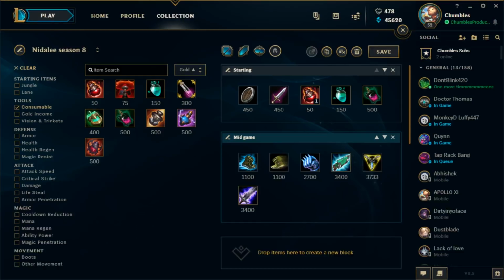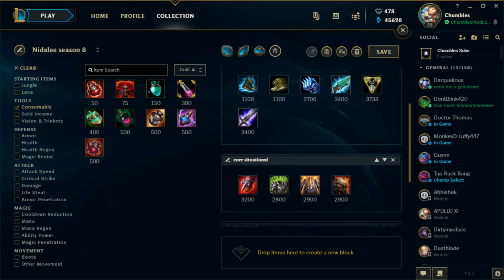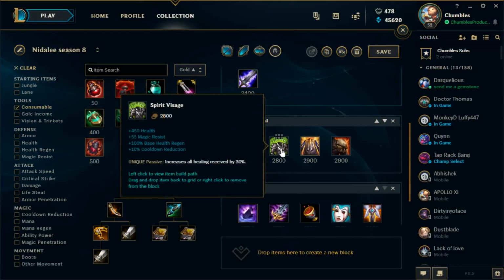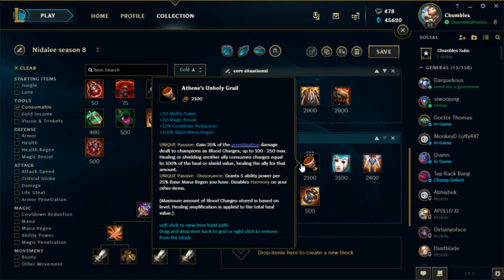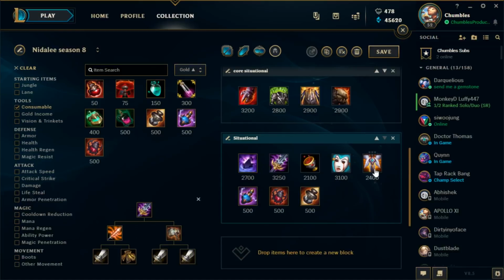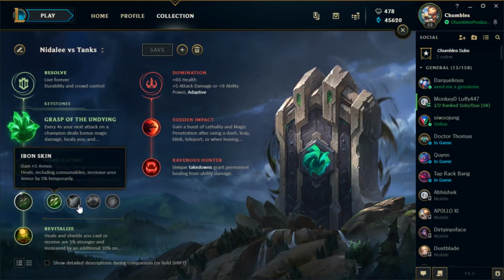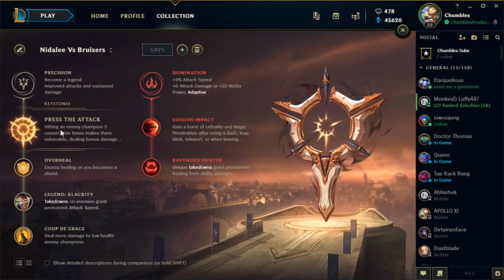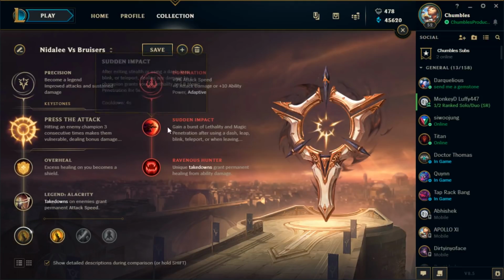Season 8 Nidalee Top Guide! All You Need To Know! | League of Legends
Here's My Season 8 Nidalee Top Guide!
Sub Goal 1000: A free coaching session, with an Rp Giveaway!